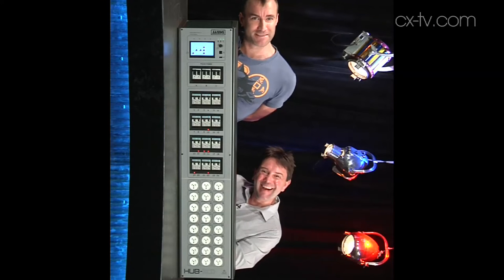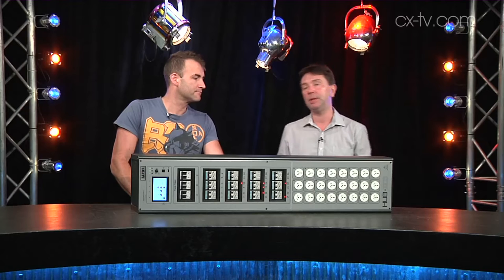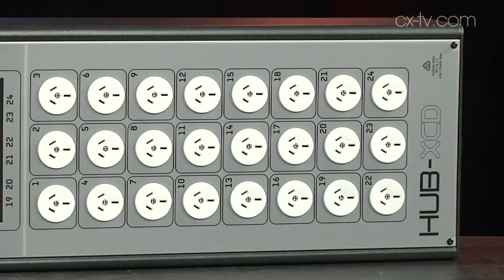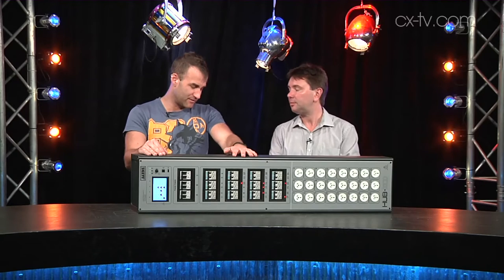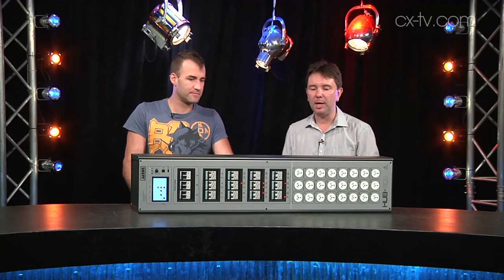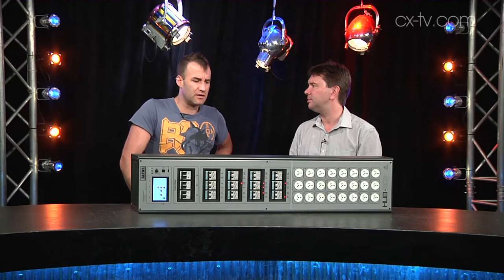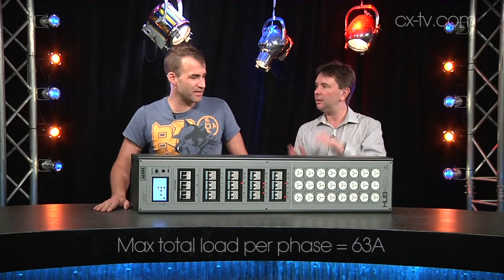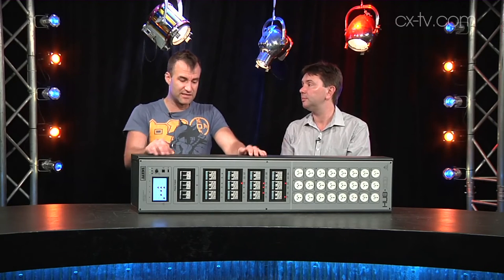GB112 Ep5 Jands HUB XCD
GB112 Ep5 Jands HUB XCD Dimmer & Power distribution system